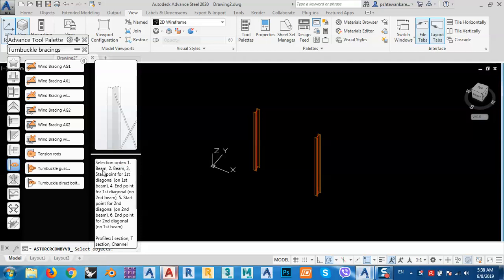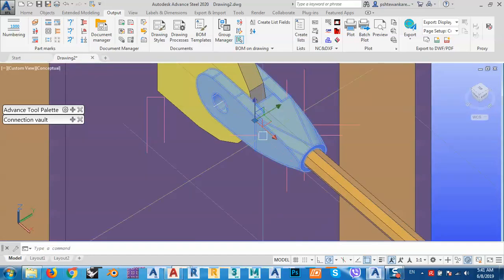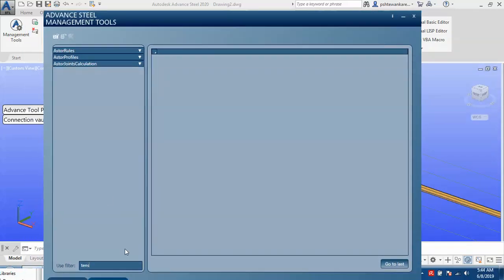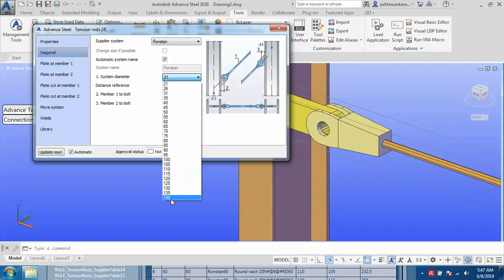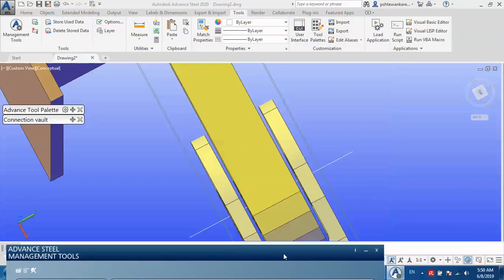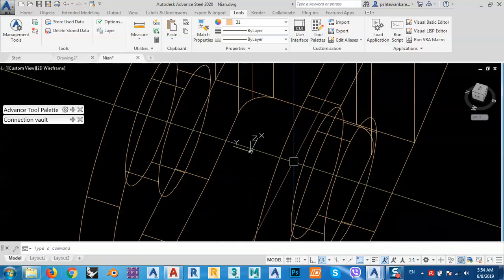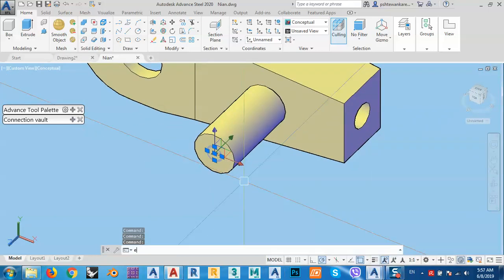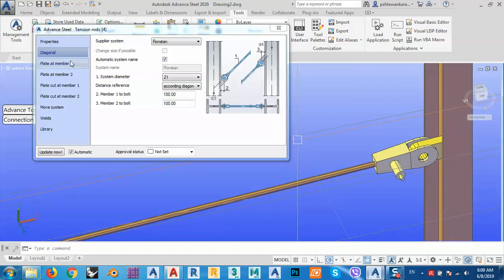Create custom tension Rod connection